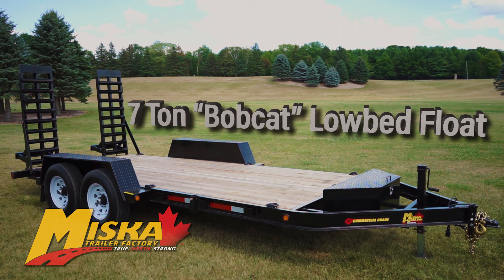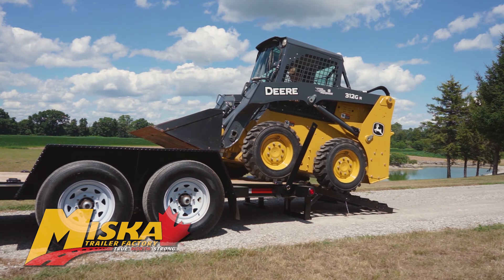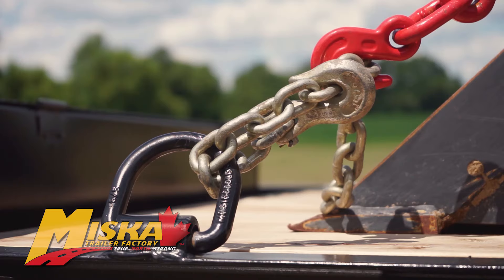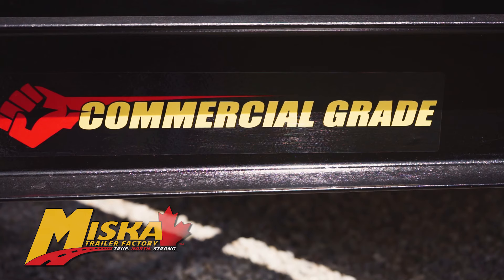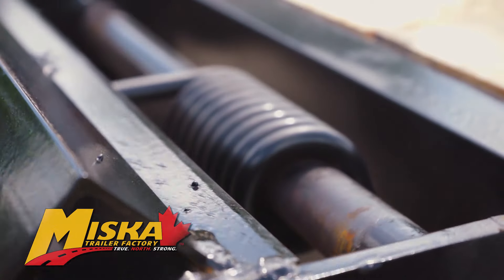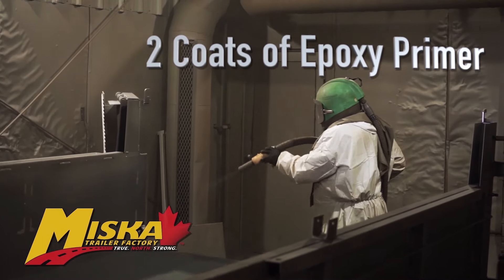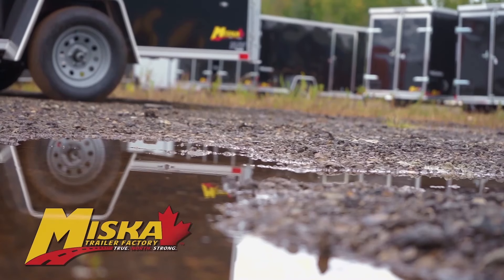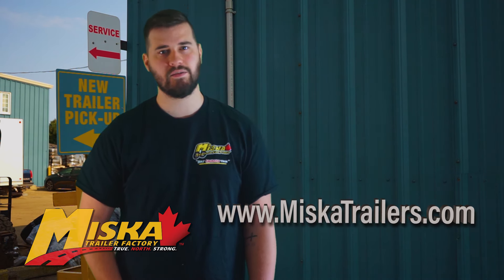Miska Lowbed Float Trailers | True. North. Strong.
Low Bed or "Lowboy" trailers are one of our best selling categories of flatbeds. Our lowboy trailers are as tough as they look and come in a number of sizes and styles.

They give you the versatility of a small trailer, with the strength and capacity of the large ones. This is the ideal skid steer trailer, also great for excavators, tractors, moving machinery.